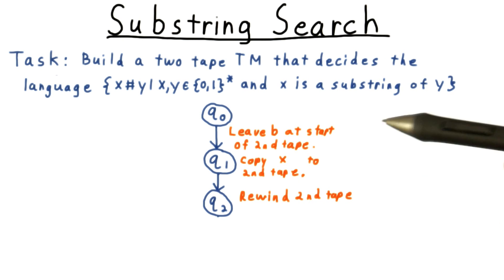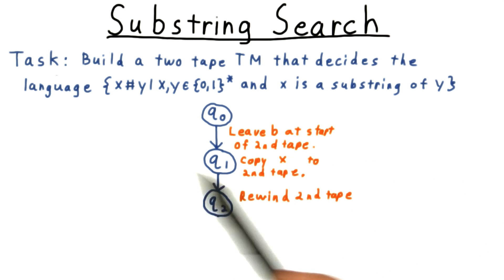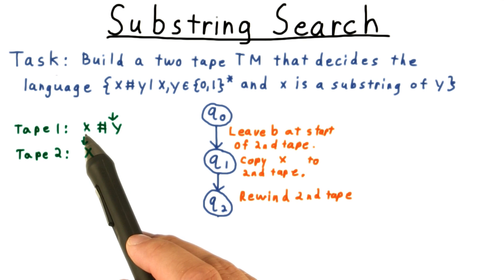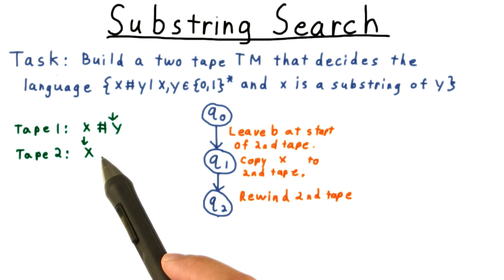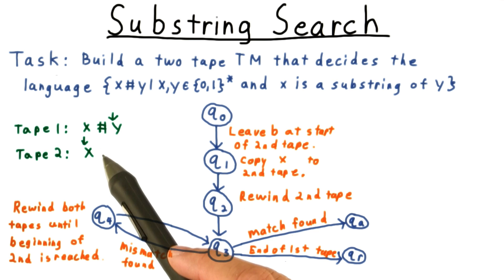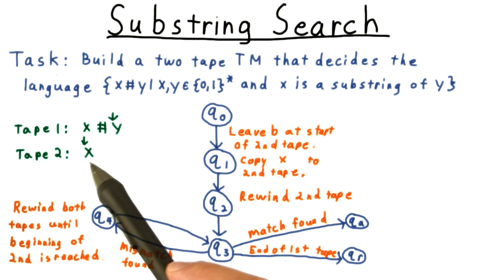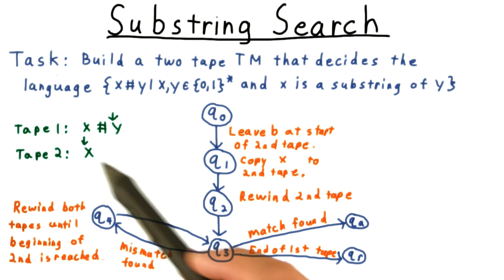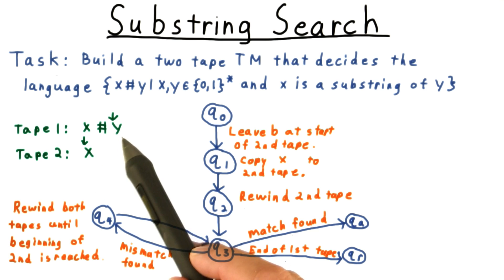Substring Search Quiz Solution - Georgia Tech - Computability, Complexity, Theory: Computability